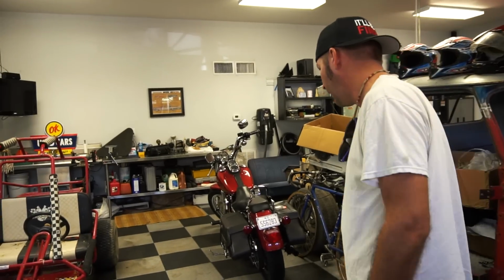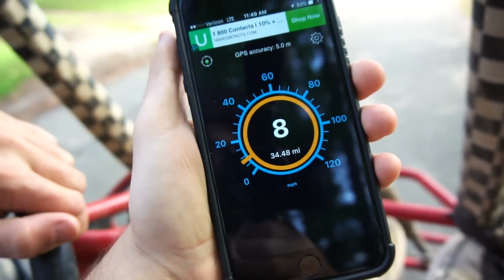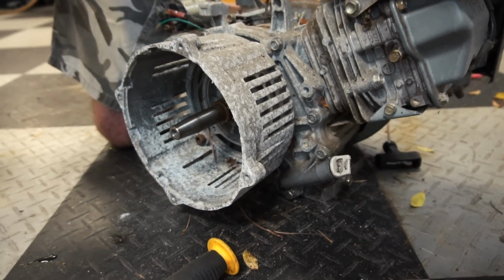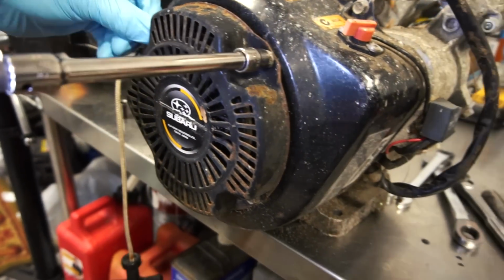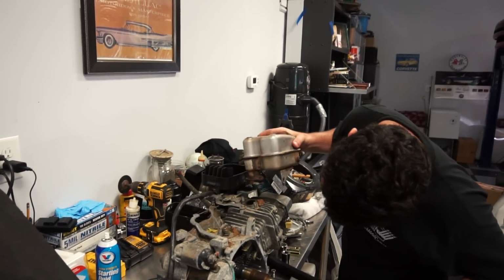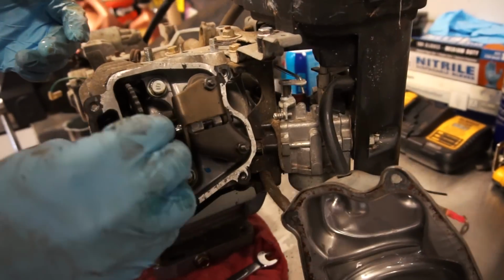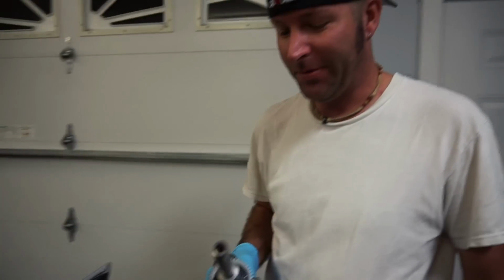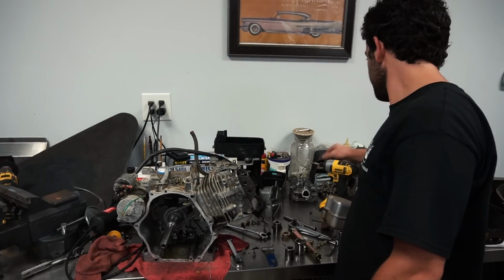Yerf Dog gets a Big Block Subaru! Pt. 1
We swap  a generator engine onto our Yerf Dog off road go kart! It's a Subaru Robin 9HP electric start engine, with a funky output shaft. We take it to a friend's house and have it turned down to 3/4" to fit a conventional Predator 212cc torque converter kit onto it.

*Camera Gear*
Sony a6500
Sandisk 64GB memory card
GoPro Hero 4 Silver
Rode Videomic Pro
Garmin Virb X (HOW WE GET MPH ON SCREEN)

Carburetor jet drill bit set